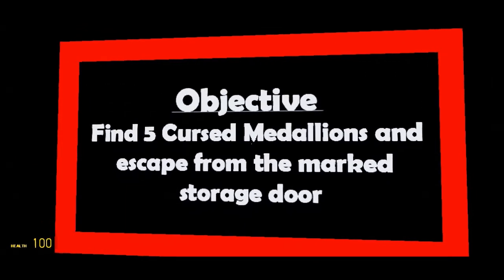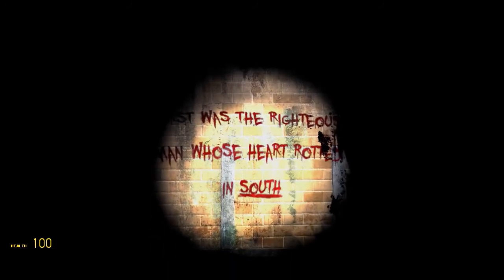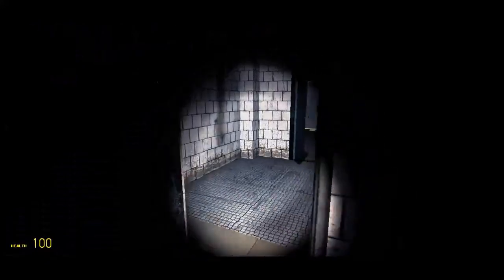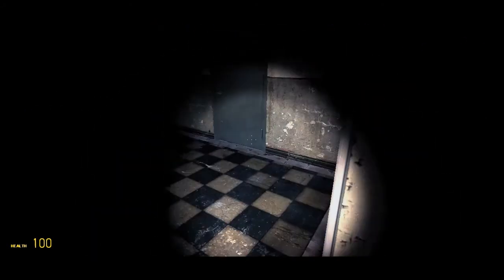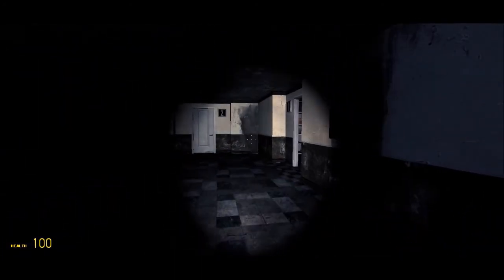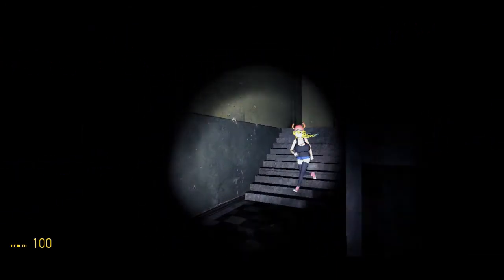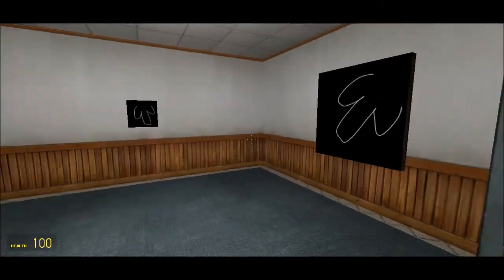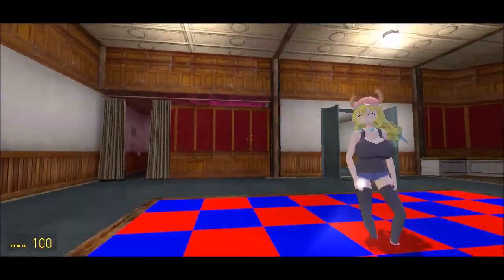Unedited footage of a Dumbasses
We play Garry's mod multiplayer to poor effect. It doesnt work out and we're bad at video games.

All rights of any material I use go to their respective parties. Please enjoy.

*Fuk u*